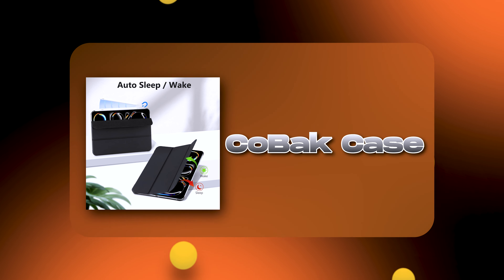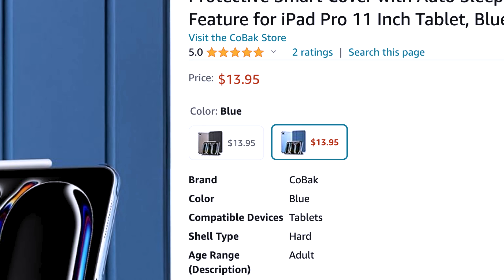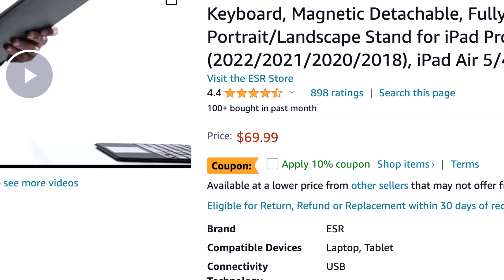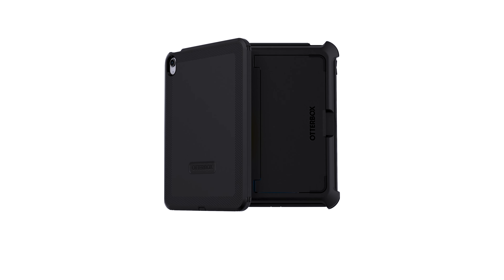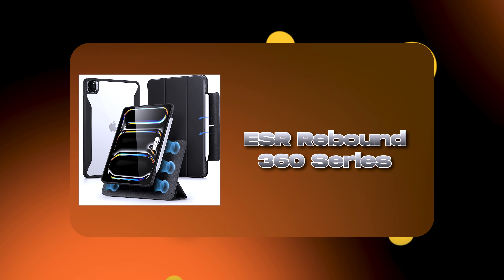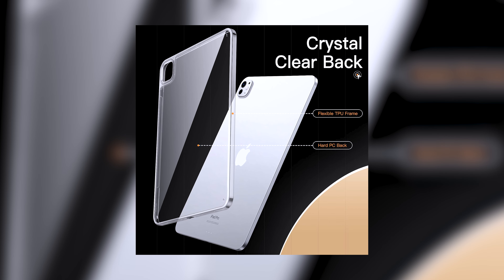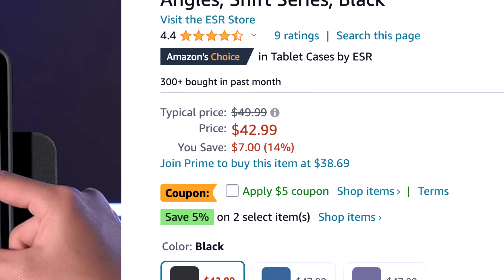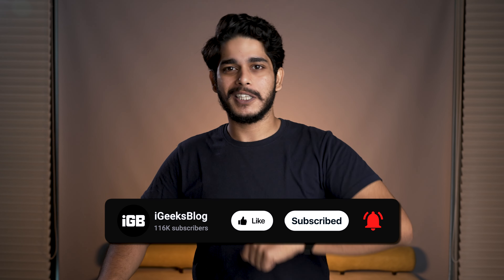Best M4 iPad Pro 13-inch and 11-inch Cases in 2024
Add an extra layer of protection to the thinnest Apple product ever with these best cases for iPad Pro (M4) 13-inch and 11-inch.

From adding style and elegance to protection from dents and scratches, we have everything for you.

Folio Case

Keyboard Case

Military Grade Protection

Removable Magnetic Case

Anti Yellow Case

Rotating Case with Removable Magnetic Case

00:00 Best M4 iPad Pro Cases
00:17 Folio Case
01:26 Keyboard Case
02:24 Clear + Folio Case
03:16 Kickstand Case
04:00 Military-Grade Case
04:43 Magnetic Case
05:28 Anti-Yellowing Case
06:22 Rotating Case (Something Unique)
07:10 Bonus
07:55 Finally, you found one.

Top Recommendations ✅